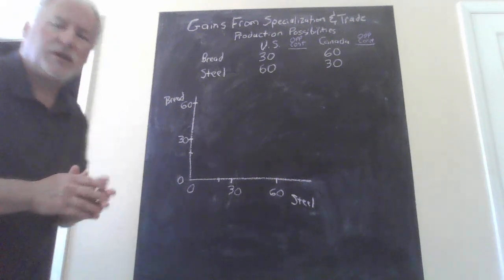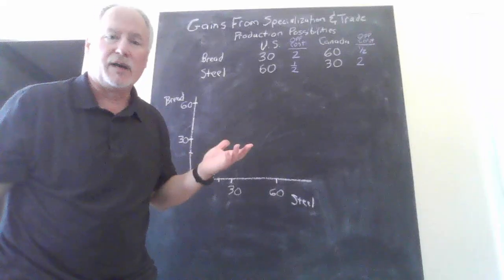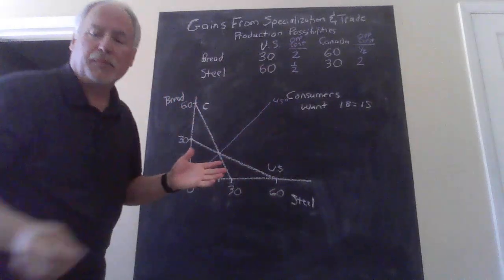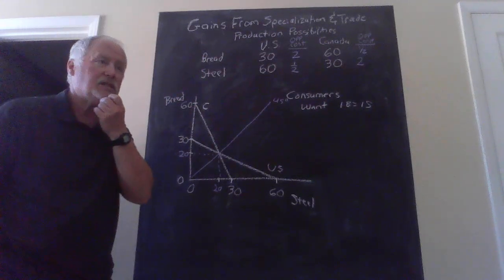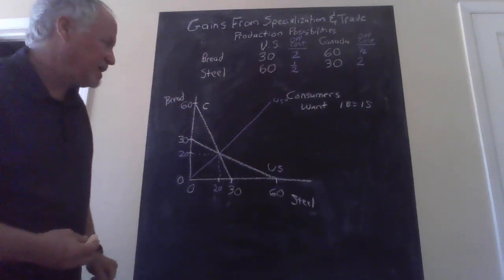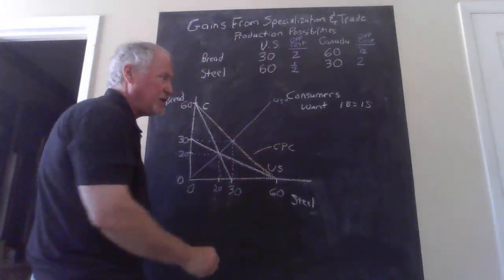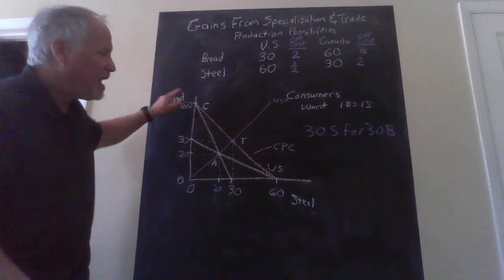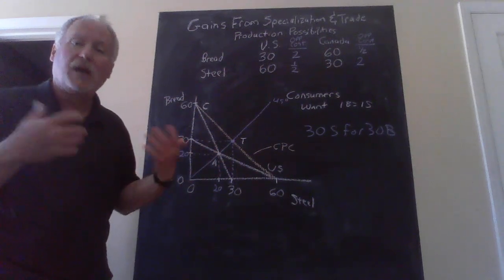Gains from Specialization and Trade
This video explains how two nations both benefit when they specialize and trade based on comparative advantage.